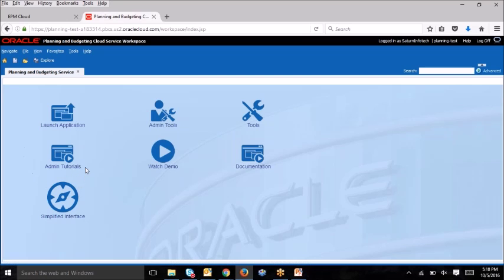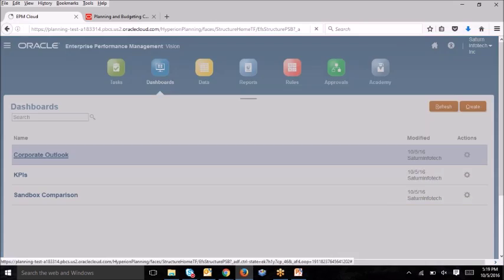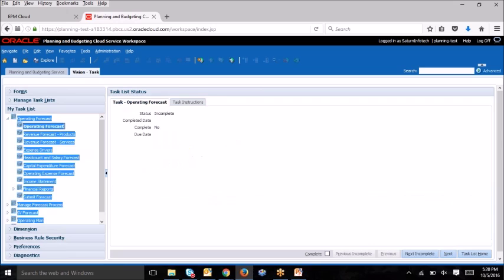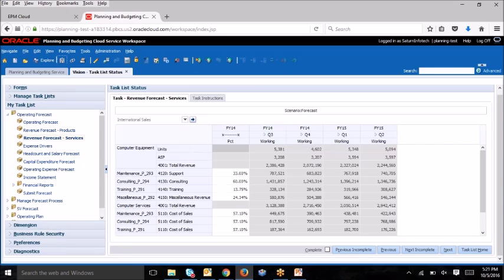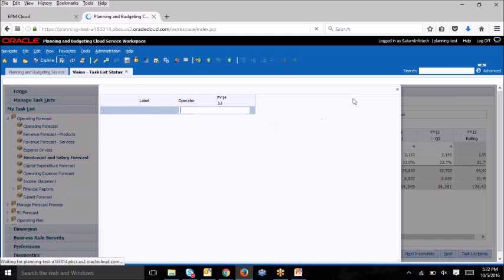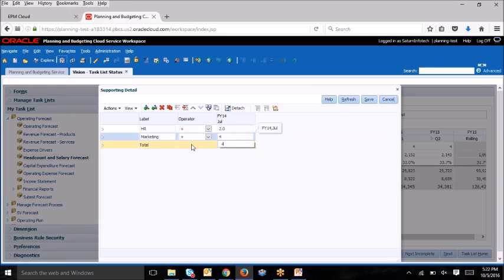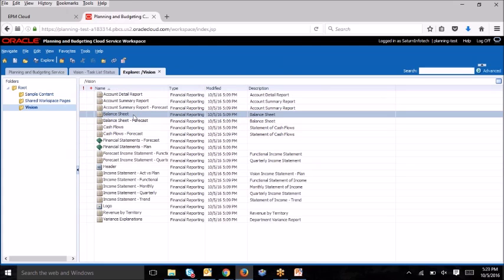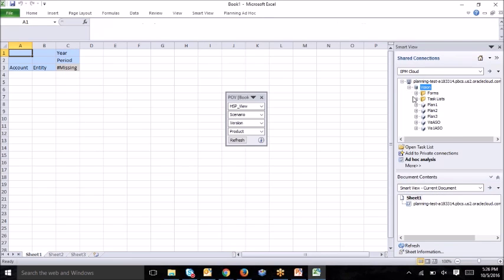Oracle PBCS Capabilities- Saturn Infotech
A quick preview of Saturn's Oracle Planning and Budgeting Cloud Service (PBCS).

Contact Oracle Platinum Partner Saturn Infotech for a FREE DEMO to see how your business could benefit from PBCS